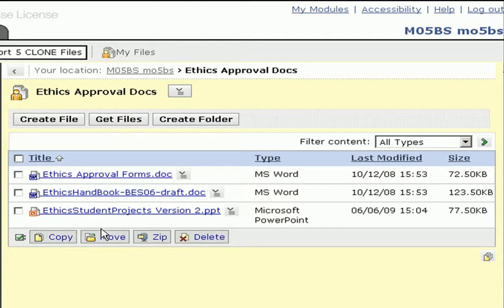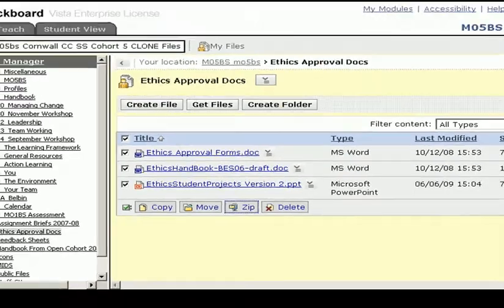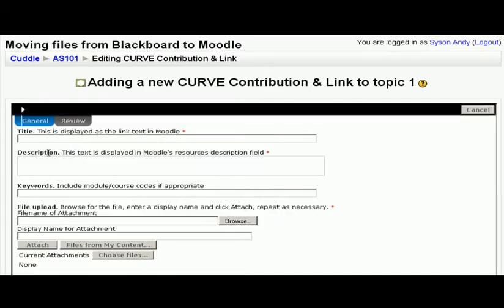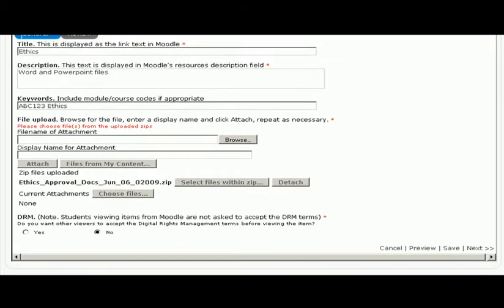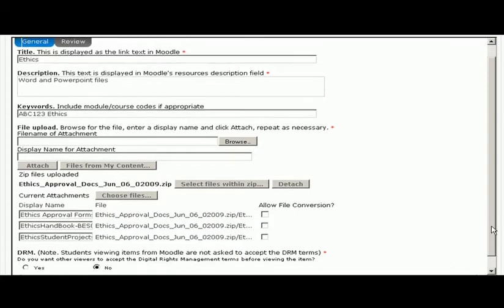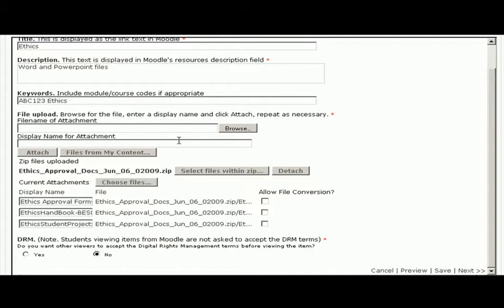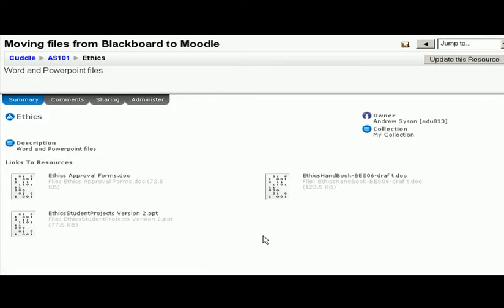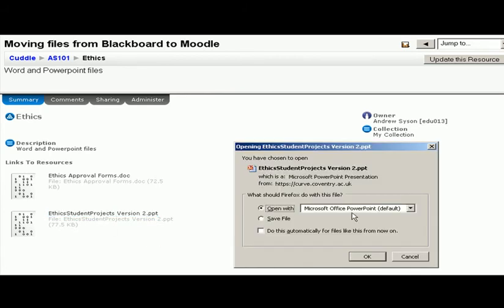Moving files from Blackboard to Moodle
Demonstration of how to zip files in Blackboard, download them to the desktop, upload and unzip them to Curve (Equella v4) and link them to Moodle